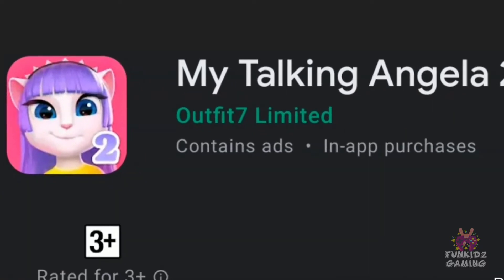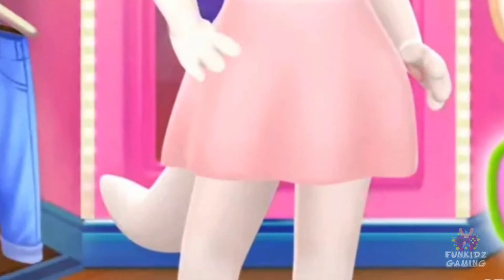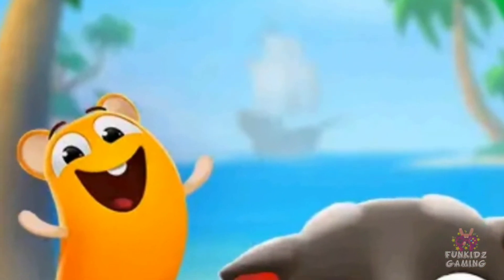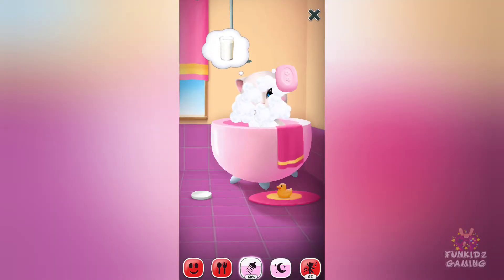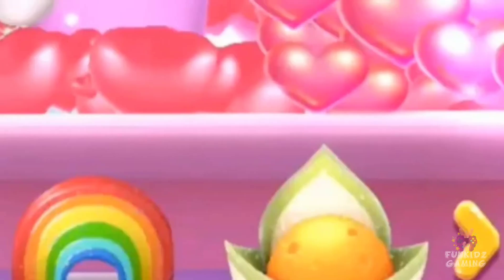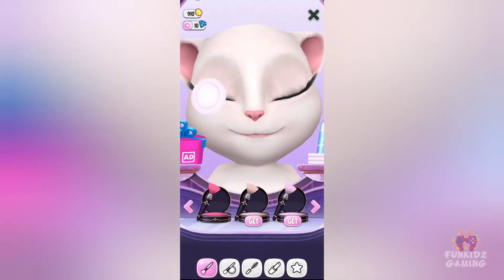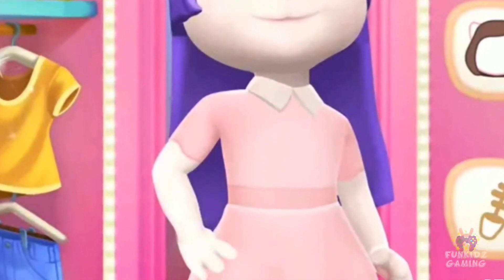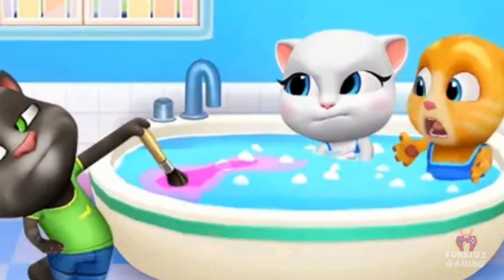My Talking Angela 2 - Preregister | Game Details, Fashion and Virtual Pet Games, Review